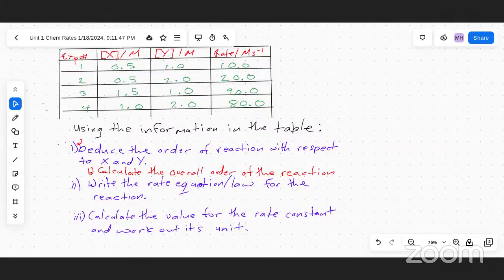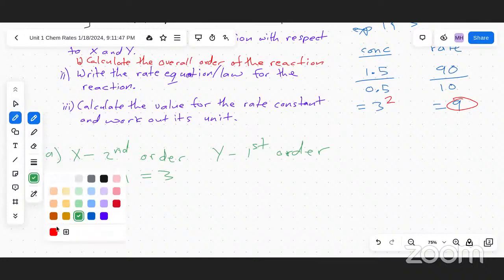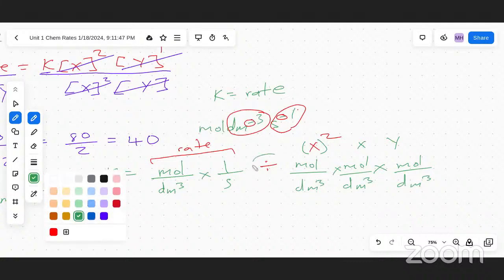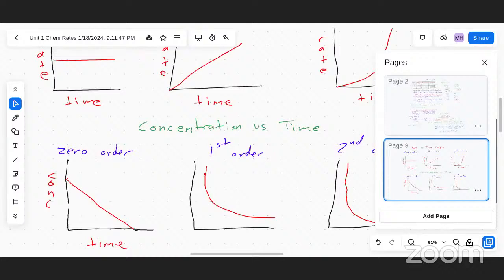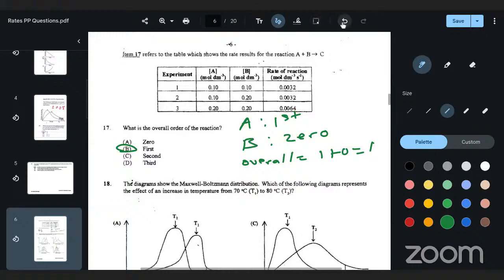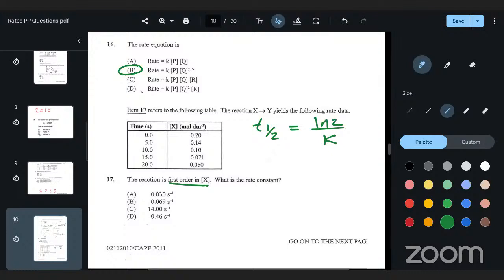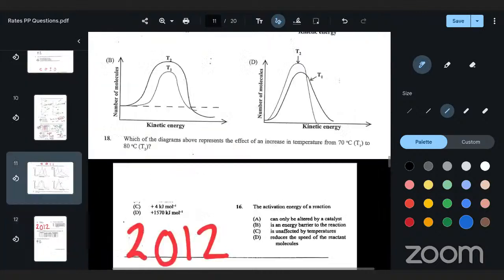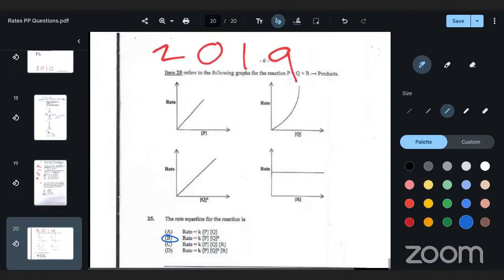Unit 1 Chem Rates Paper 1 Questions and answers session